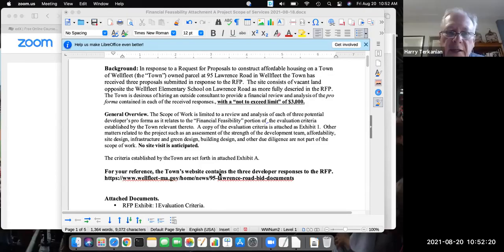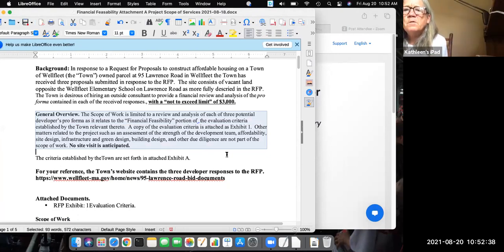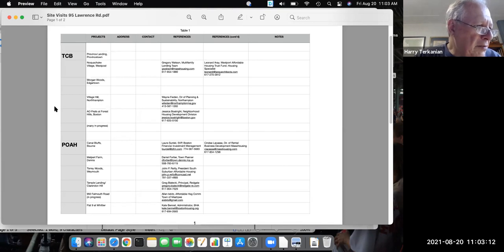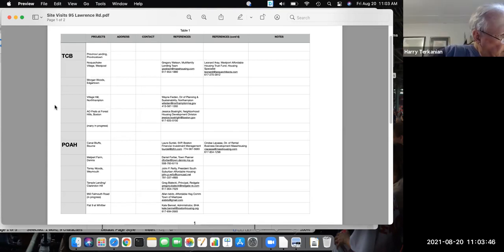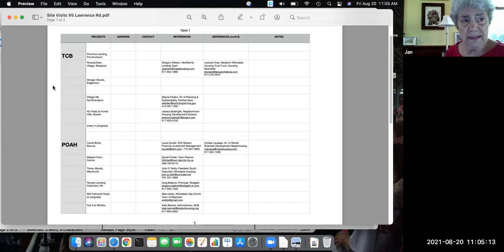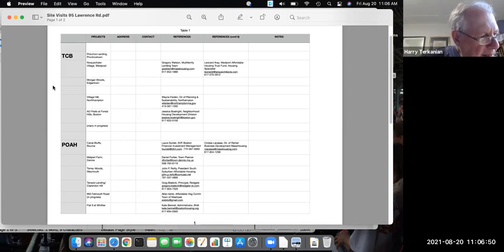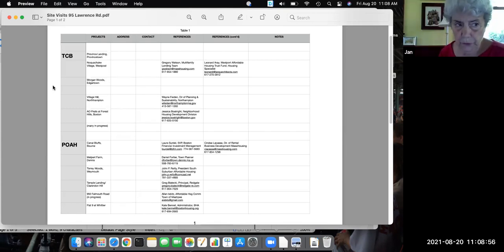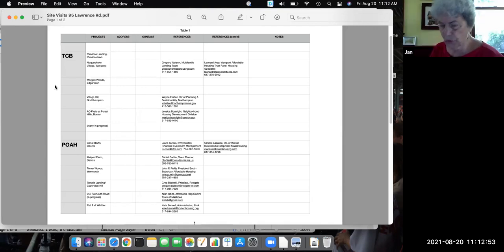95 Lawrence Road Bid Evaluation August 20, 2021